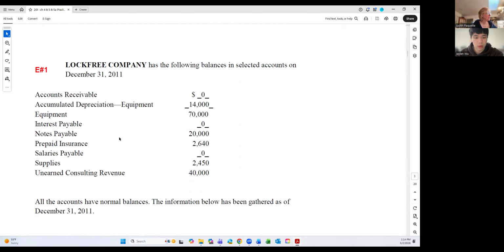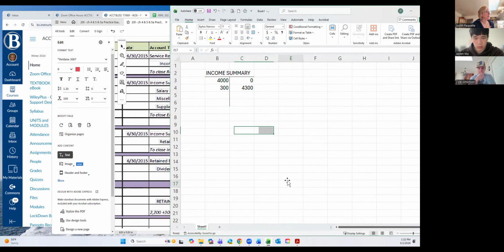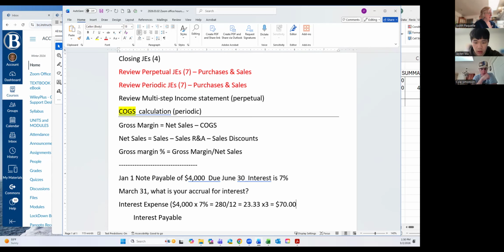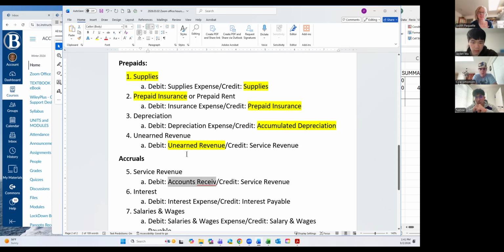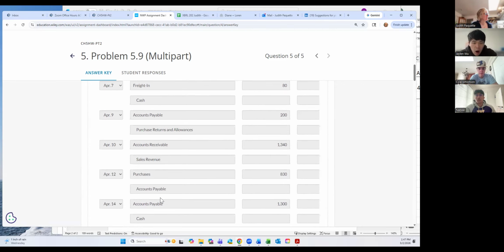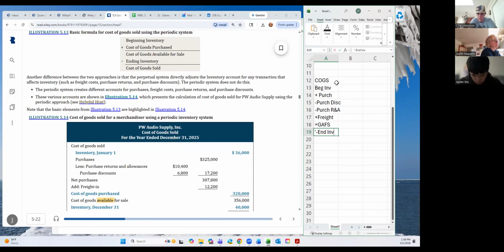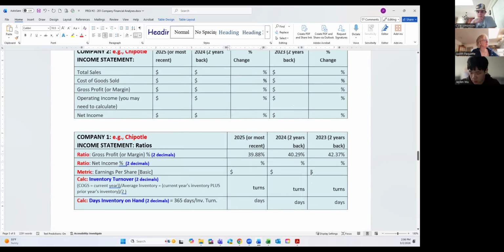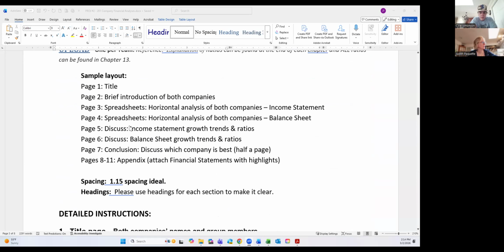2026 03 02 Exam2 Test Review